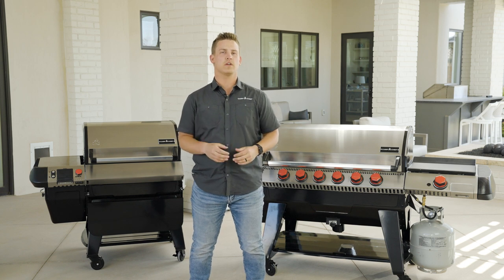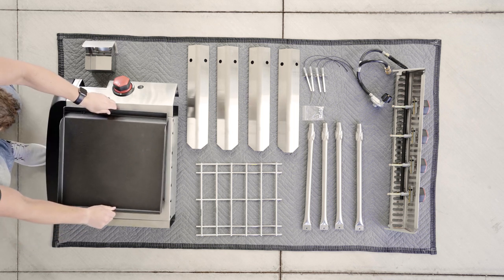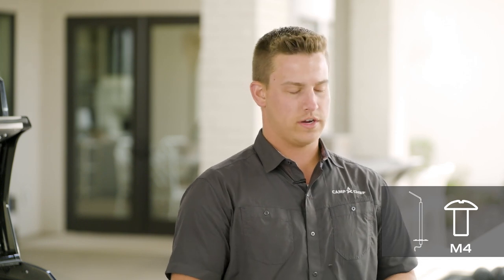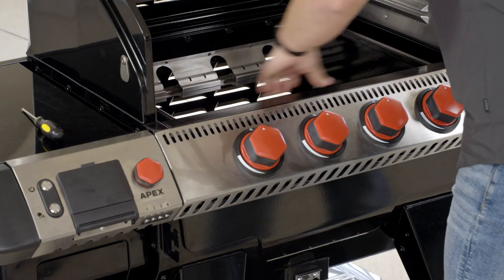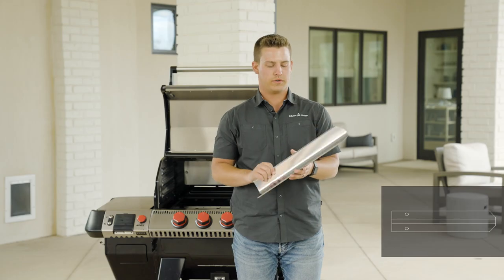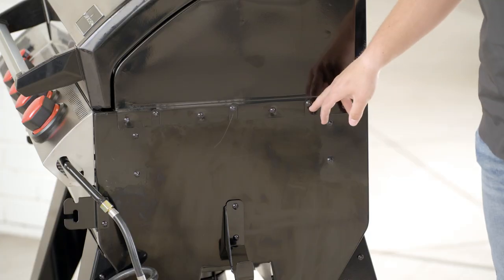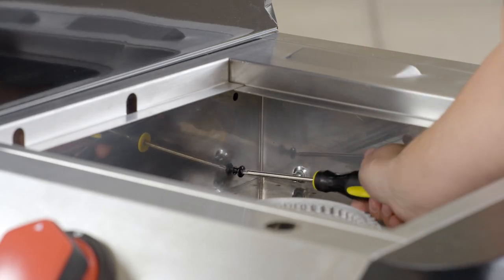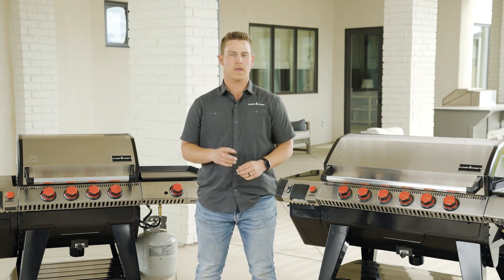How to Assemble Gas Kit on Apex Grill | Camp Chef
In this video, we will show you how to install the Apex Grill gas kit. We will walk you through everything you need to know to install the gas kit on the Apex grill. We will also show you how to attach the sidekick to the Apex Grill.